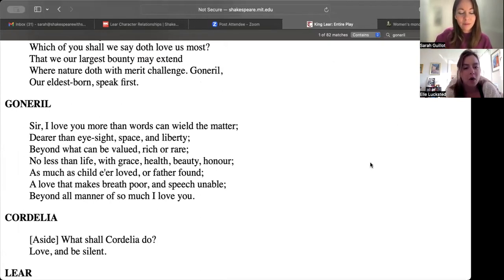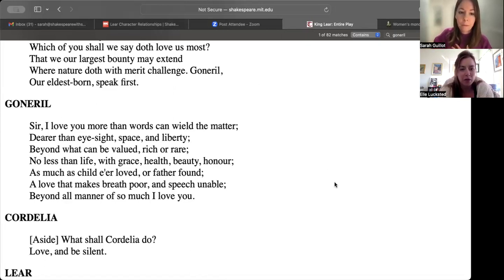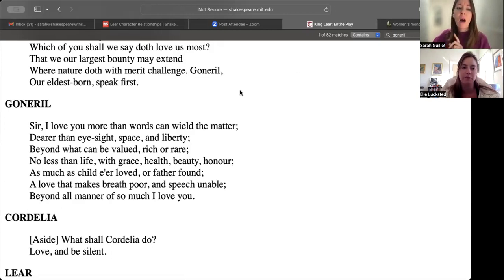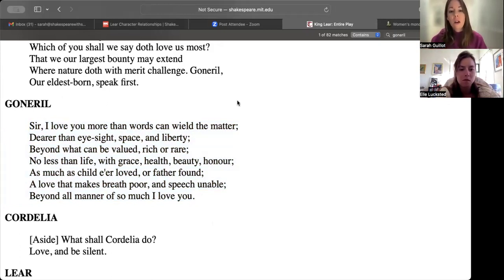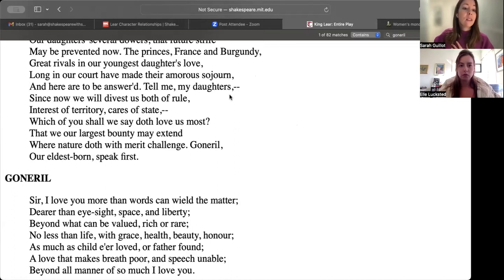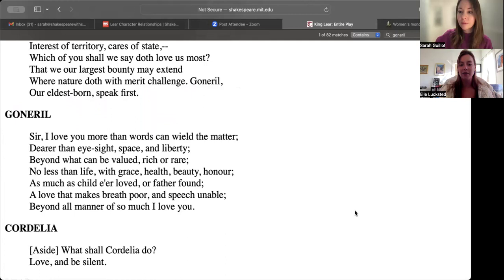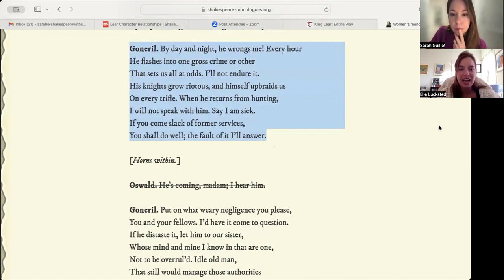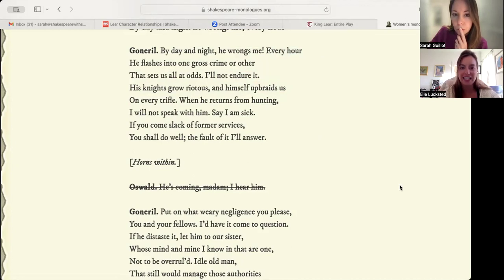Creating Your Character Physicality | Goneril in King Lear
If you need to level up your Shakespeare monologue fast, join me LIVE for my Acting Shakespeare Foundations course! 4 classes and every single one moves the needle to help you stand out in your audition.

Worried you’re botching your Shakespeare monologue? I’ve got you covered. Catch my exclusive mini training, 3 Big Shakespeare Mistakes (you don’t know you’re making). Here it is

Join Elle as we work through acting exercises to find the variations of Goneril in King Lear.

RESOURCES TO HELP:

Start here! ✨
My new Essentials Hub has all my absolute favourite Shakespeare techniques, all in one place.

Quick Win - My Favourite Technique ❤️
Clear and Connected Translations Mini Course: Make Shakespeare feel like modern language

ONE-ON-ONE COACHING 💪
If you need tailored help to whip your monologue into shape, consider me your Shakespeare Personal Trainer. Let's nail that audition!

Join me on Instagram and TikTok for quick acting tips everyday @shakespearewithsarah